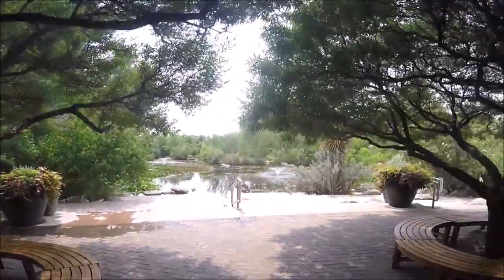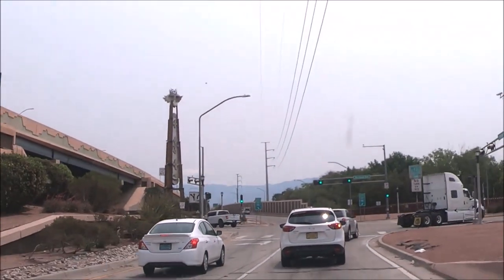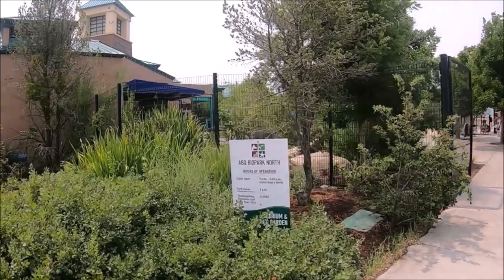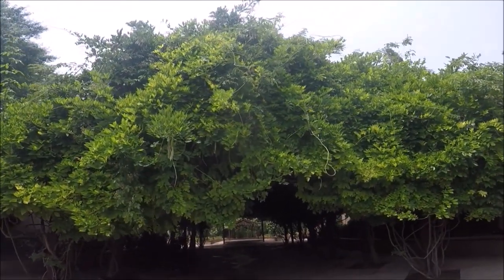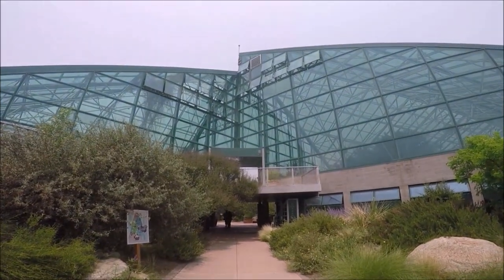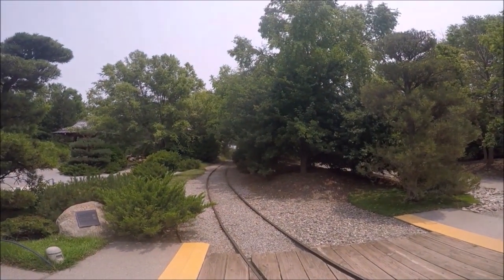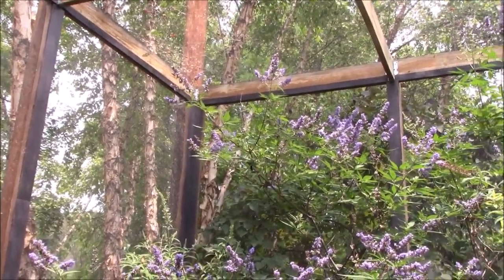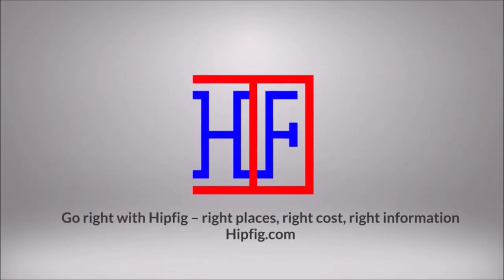ABQ BioPark Botanic Garden – Albuquerque, NM | Albuquerque Travel Guide – Episode #5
The ABQ BioPark Botanic Garden helpful information for new visitors to Albuquerque, New Mexico, in this video by Hipfig. This ABQ BioPark Botanic Garden is spread across 36-acre, showcasing plants of the Southwest and other arid climates. It includes a 10,000-square-foot conservatory, butterfly exhibit, and BUGarium. This Albuquerque Botanical Garden is located near the Old Town area in Albuquerque, New Mexico.

► ABQ BioPark Botanic Garden Address: 2601 Central Ave NW, Albuquerque, NM 87104
► ABQ BioPark Botanic Garden Hours: 9 am – 5 pm Daily (Except during Events)
      - Adults - $10 (New Mexico Residents – ID required), $14.50 (Non-Residents)
      - Seniors (65+) - $5.50 (New Mexico Residents - ID required), $7.50 (Non-Residents)
      - Youth (3-12) - $5 (New Mexico Residents - ID required), $6 (Non-Residents)
      - Children (2 and under) and Members – Free
      - Currently, a limited number of timed tickets are available each day during the COVID-19 period. Visitors are suggested to reserve tickets online in advance.
► ABQ BioPark Botanic Garden Parking – FREE (Included in Ticket price)

Topics covered in detail in this helpful Albuquerque Biopark Botanic Garden travel guide for Albuquerque tourists are:
1). Shared experience driving to the ABQ Biopark Botanic Garden located near the Old Town in Albuquerque by Car.
2). Information on Albuquerque Public bus route 66 and 766 bus stop for North ABQ Biopark where Botanic Garden and Aquarium is located.
3). Information on parking at ABQ Biopark compound for this Albuquerque Botanic Garden.
4). Shared experience parking and then walking to this Albuquerque Botanical Gardens from the parking at this North ABQ Biopark area.
5). Information on ABQ Biopark Botanic Garden Tickets prices for visitors in 2021.
6). Shared experience entering this Albuquerque Botanical Gardens and then visiting sections of Walled Garden like Spanish Moorish Garden and its history for visitors, and Ceremonial garden.
7). Information on Children Fantasy Garden, Herb Garden, front grass lawn, and dragonfly sanctuary pond at this Botanic Garden in Albuquerque.
8). Shared experience visiting the glass conservatories – Desert Conservatory and Mediterranean conservatory inside ABQ Biopark Botanic Garden in Albuquerque, NM.
Information on docent-led conservatories is offered on every Friday at 1:30 pm.
9). Information on a visit to the High Desert Rose garden, Sasebo Japanese Garden, and Heritage farm at this Botanic Garden in ABQ BioPark in Albuquerque, NM.
11). Shard experience visiting the railroad garden, Butterfly Pavilion, and BUGarium at ABQ Biopark Botanical Garden.
10). Finally, Travel tips for visiting the ABQ BioPark Botanic Garden for tourists and visitors to Albuquerque, New Mexico.

0:00 – Introduction
0:52 – Driving to ABQ BioPark Botanic Garden
2:15 – Parking at North ABQ BioPark
2:40 – Open Hours and Entrance gate
3:20 – Botanic Garden Ticket Booth and Entrance
3:40 – Spanish Moorish Garden and Ceremonial Garden
5:10 – Dragonfly Sanctuary Pond and Glass Conservatories
6:20 – Rose Garden, Japanese Garden, and Heritage Farm
7:40 – Railroad Garden, Butterfly Pavilion and BUGarium
9:00 – Exiting Botanic Garden and Outro